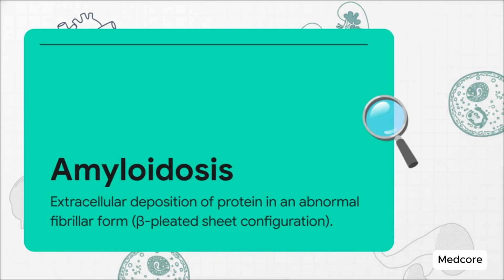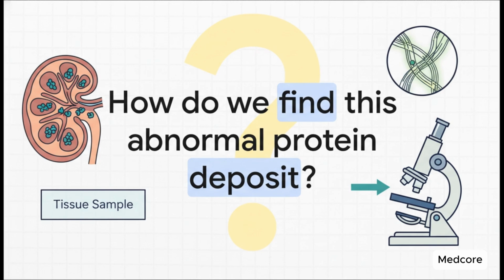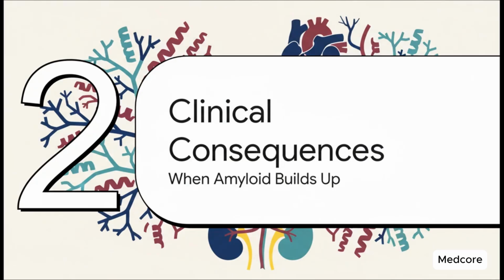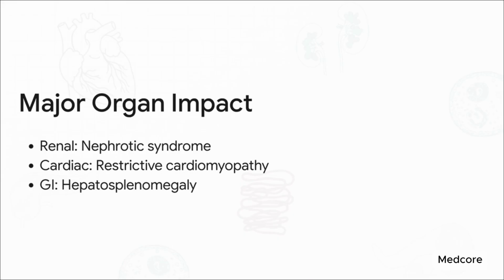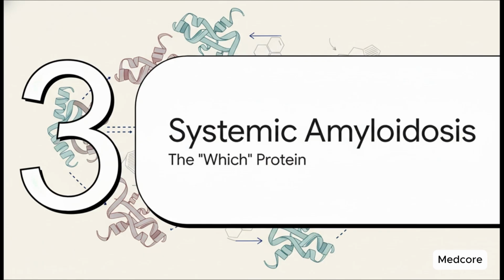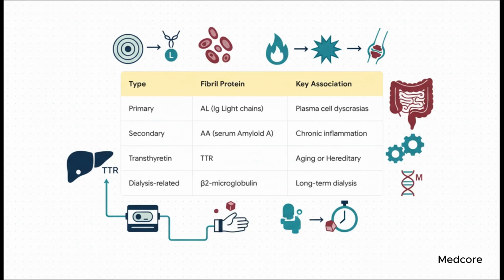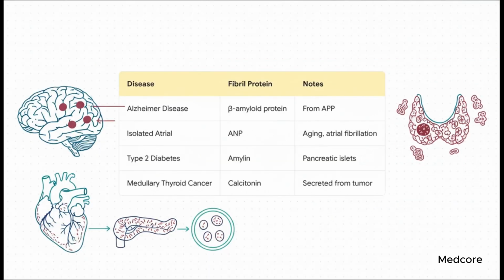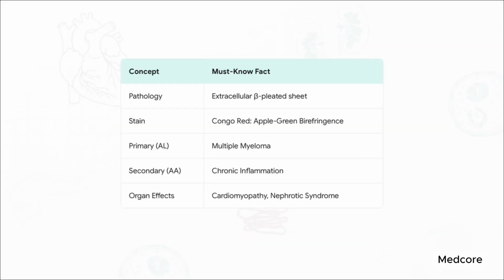Amyloidosis: Types, Pathogenesis & Organ Involvement | USMLE | First Aid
Amyloidosis explained clearly and systematically using First Aid for USMLE Step 1.
This video covers definition, pathogenesis, major types (AL, AA, ATTR, Aβ), organ involvement, clinical features, diagnosis, and key exam points—exactly how it is tested in USMLE, NBME, and medical school exams.

📌 What you’ll learn in this video:

What is amyloidosis? (simple definition)

Pathophysiology of amyloid protein deposition

AL vs AA vs ATTR vs Aβ amyloidosis

Organs commonly affected (kidney, heart, liver, nerves)

Congo red staining & apple-green birefringence

High-yield First Aid buzzwords

Common exam traps & mnemonics

MBBS students (Pathology revision)

NBME / Shelf exam prep

Rapid last-day revision

🧠 Mnemonic-based, concept-driven, exam-oriented explanation—no unnecessary details, no confusion.

📊 Quick Visual Summary Used in Video

Flowchart: Normal protein → Misfolding → β-pleated sheets → Amyloid deposition

Table: AL vs AA vs ATTR vs Aβ

Diagram: Congo red stain (apple-green birefringence)